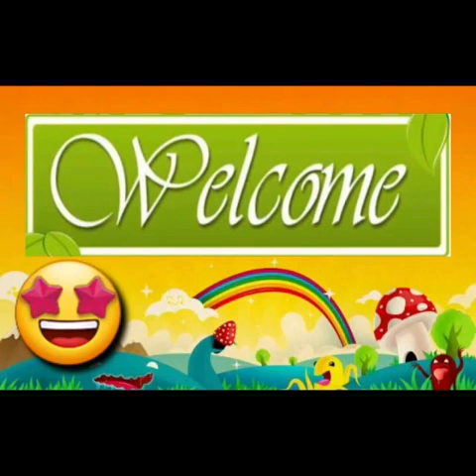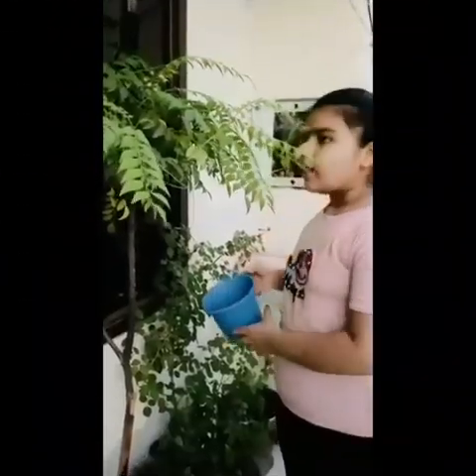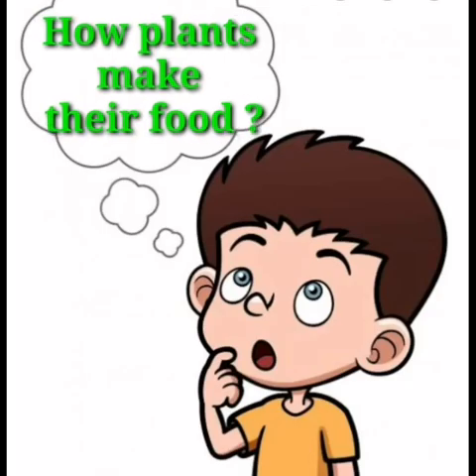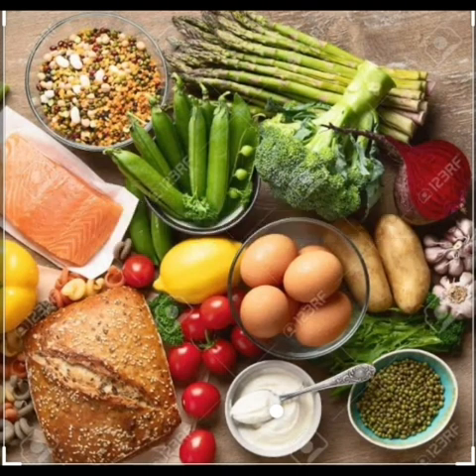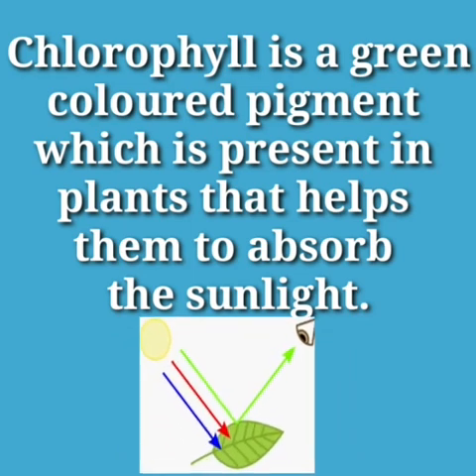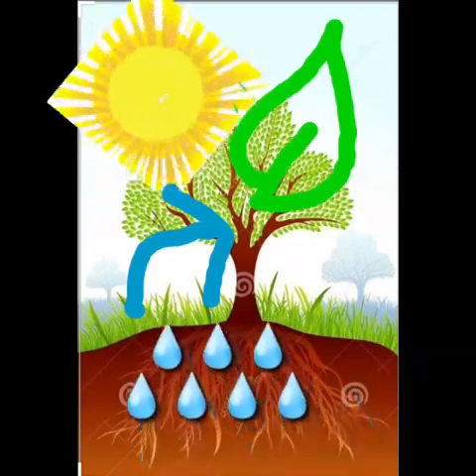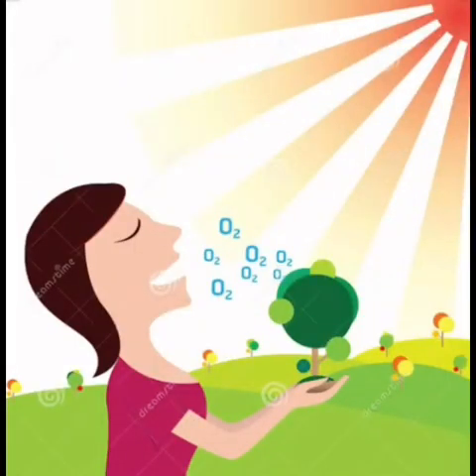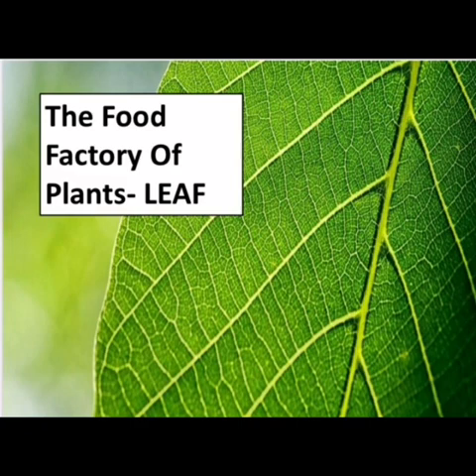How plants feed themselves? ||Photosynthesis in plants|| TALENT CONTEST DETAILS AT THE END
hello everyone
This is a well informed video on the process of photosynthesis! The video also contains a talent contest (at the end of the video) ! Please send the feedback in the comments or send us on -

The name of the teacher is Riya. she is one of our most active teachers who is very familiar with kids  and are well versed with all the subjects !

PRODUCTION TEAM OF E-LEARNING CONTENT:
1.  Neha sareen
2.  Riya Arora
3.  Muskan Gupta
4.  Himanshi
5.  Shruti Goyal
6. Pallavi Gupta

You can also comment to request a video on any topic you would desire in the comments.

This is a safe, knowledgeable space for kids and other people who want to learn english and other subjects !

we upload videos very often so please support our channel by subscribing to our channel, and click the bell button so that you are notified whenever we upload a new video !

Thankyou !